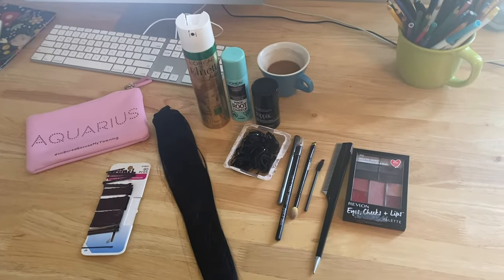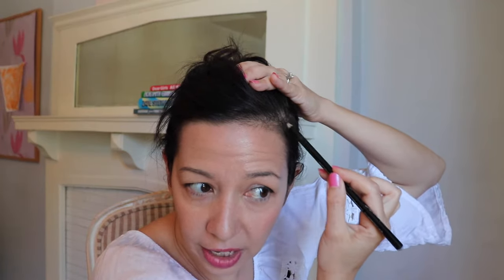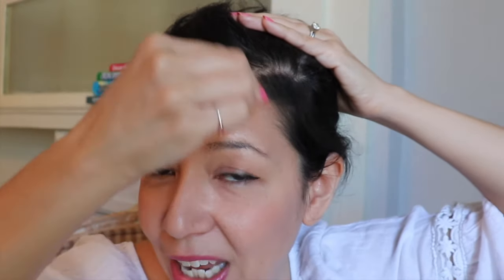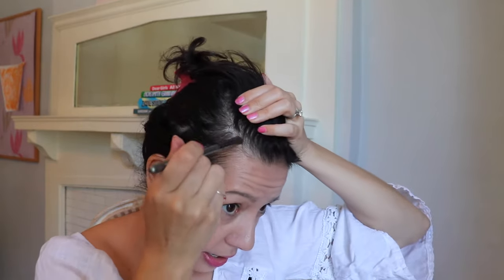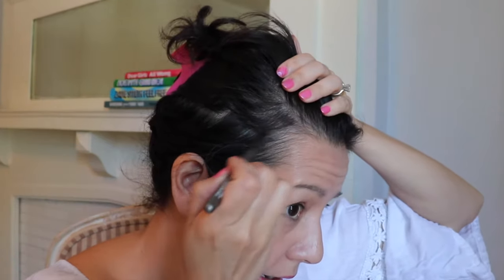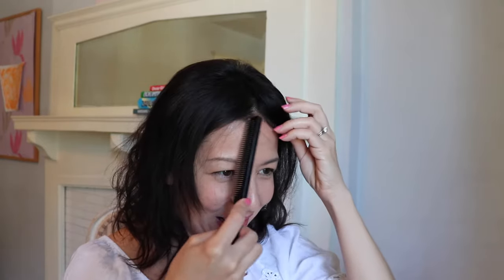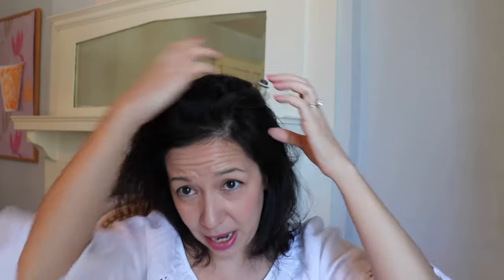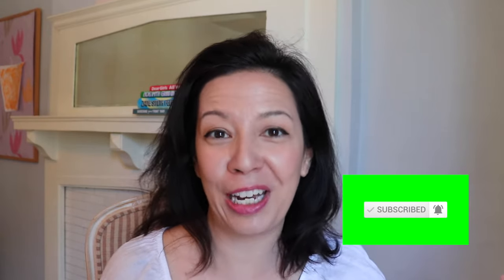HIDING THINNING HAIR ON TOP FOR FEMALES: HAIRSTYLE Tips For BALD Spots, Thin Fronts And Parts!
My BEST EVER Products for Dry, Damaged Hair” (Free to read) ➡️

Timestamps: Hiding Thinning and Receding Temples Or A Thinning Hairline 1:00
Covering A Bald Spot With Your Hair 7:49
Hairstyles and Tips For All Over (Diffuse) Thinning 16:00

If you want to hide thinning hair on top because of hair loss or just naturally thin or sparse hair, this video will help. I talk about using eyebrow pencil and eyeliner, eyeshadow, hair fibres (like Toppik), root cover up spray, helper hair extensions, and different hair styling techniques like deep side parts for thinning hair and hair loss, and baby ponytails and half-up ponytails to cover bald spots.

The Only Shampoo I Love
Bain Satin 1 (redirects to Kerastase website)

Matching conditioner
Lait Vital